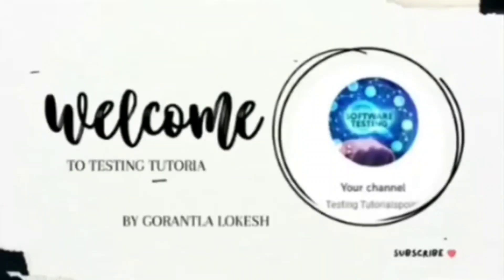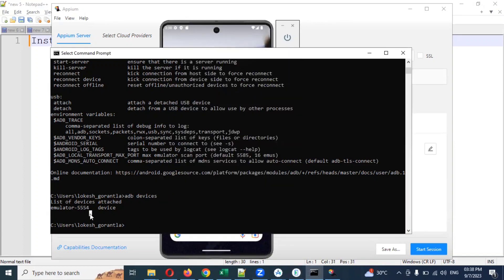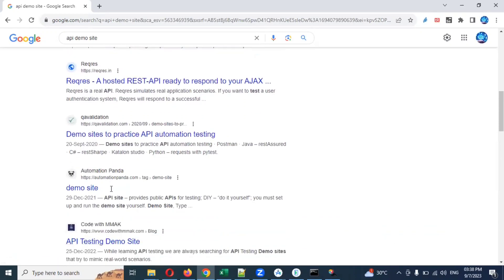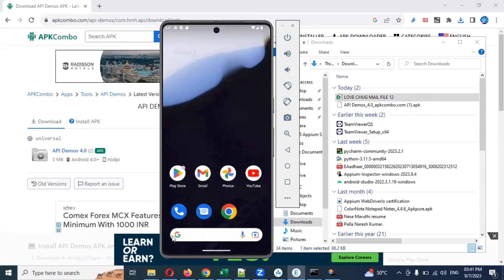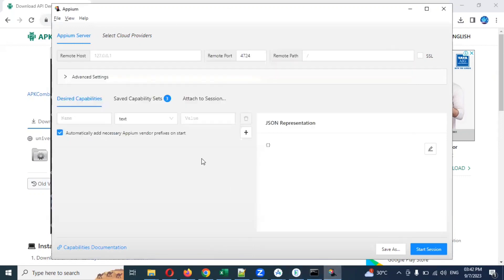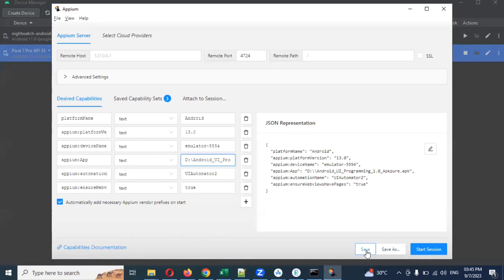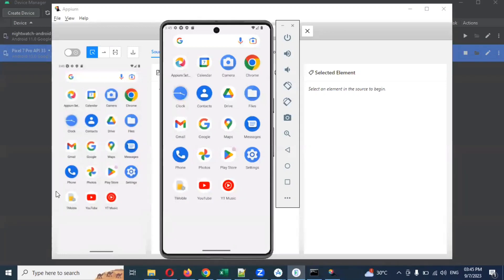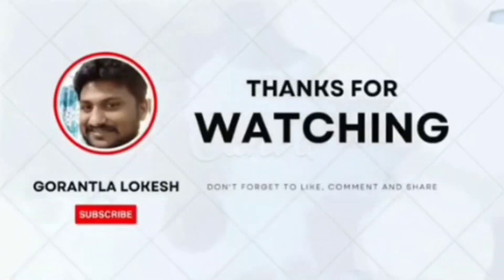[2023] Part 10: Install APK File Into Emulator | Mobile Automation Testing With Python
Thanks,
Lokesh Gorantla